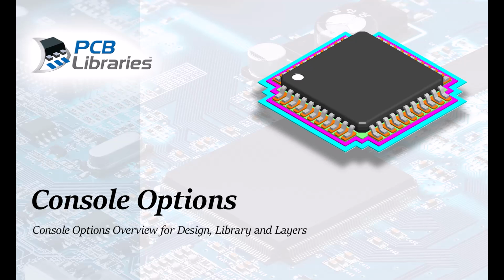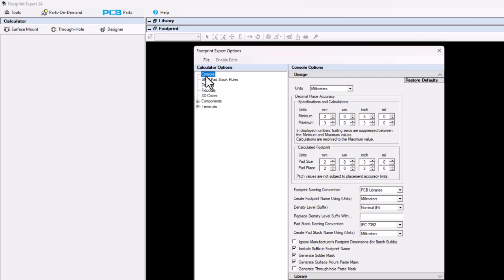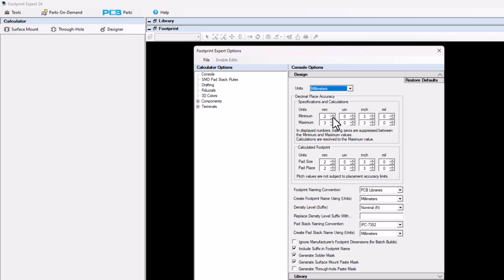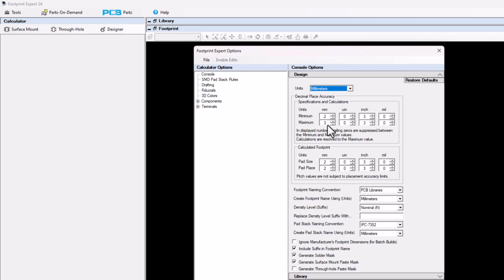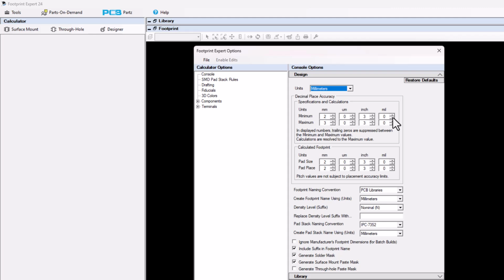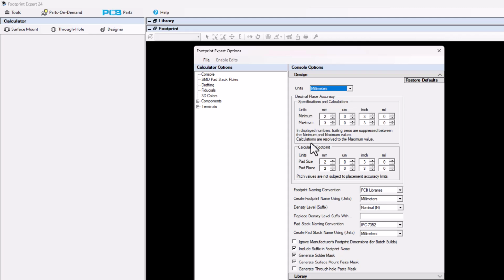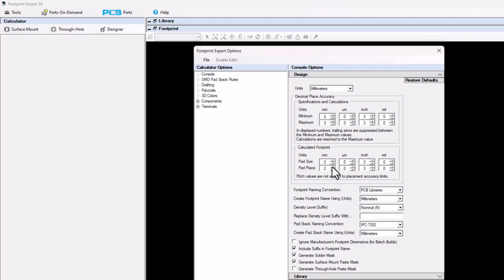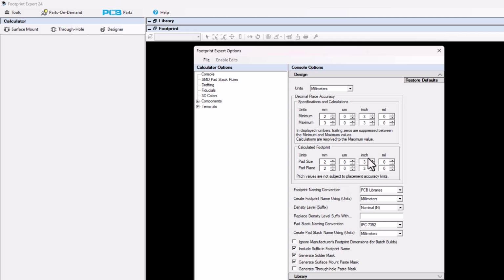3.101 Console Options Design